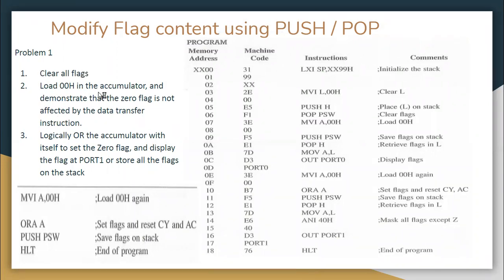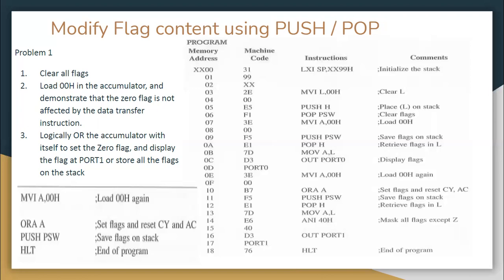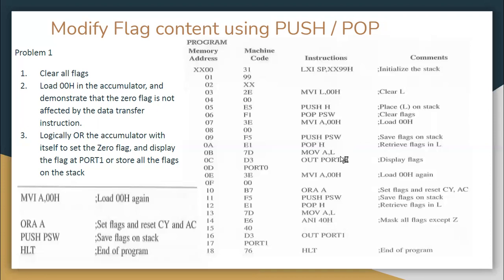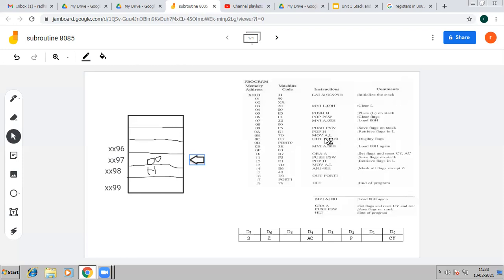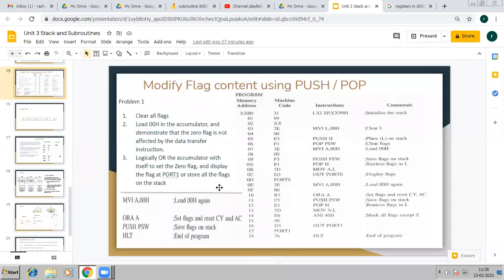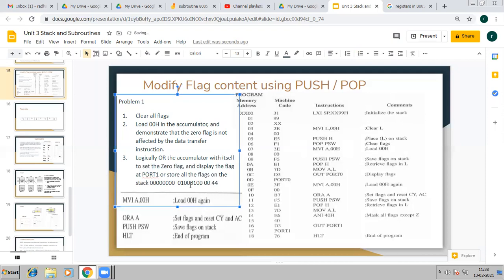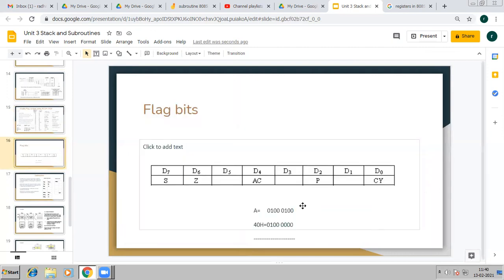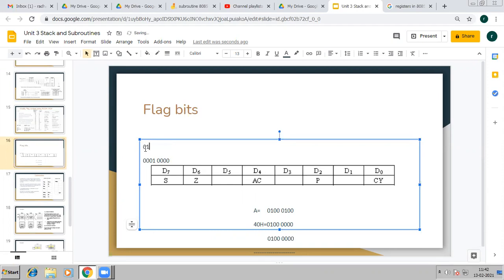stack2 microprocessor 8085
Explain whether the data transfer instructions affect the flag register or not. explain how to read the flag register content using push and pop instructions in 8085